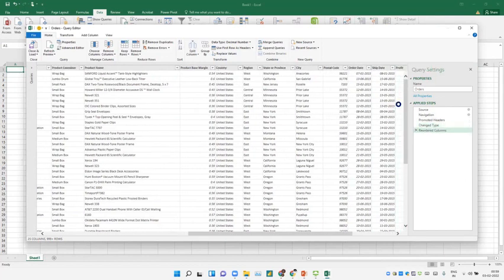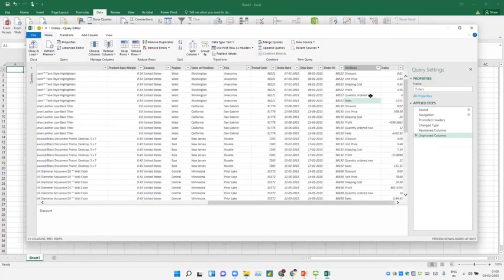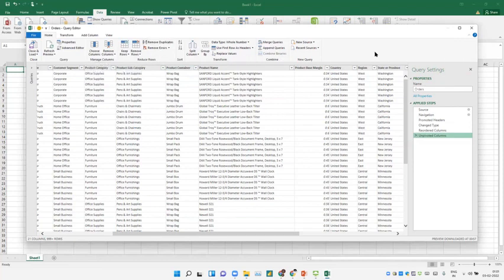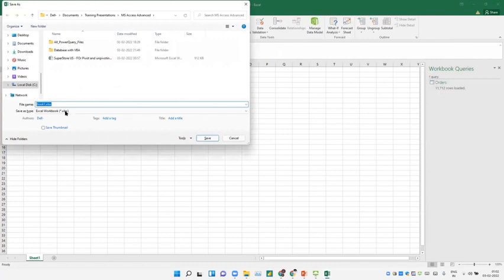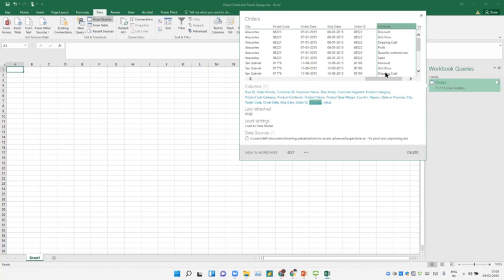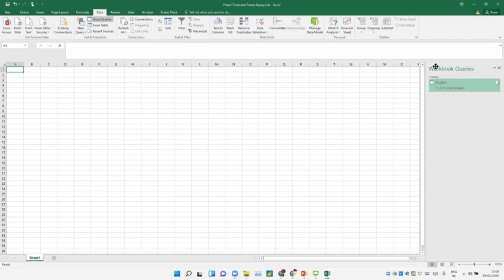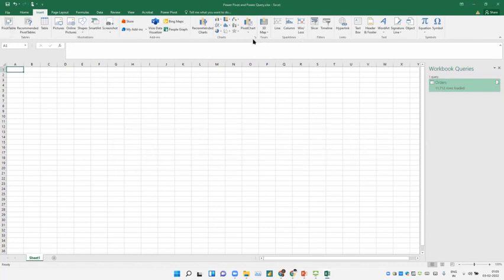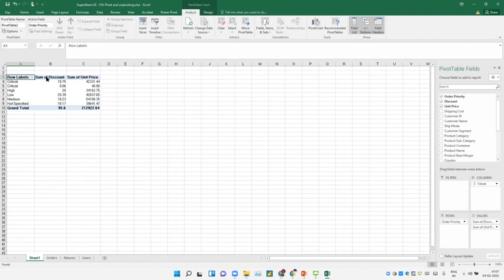Learn MS Access-#17| visualizing data | Create chart & Types of charts| Chart Insertion and Resizing